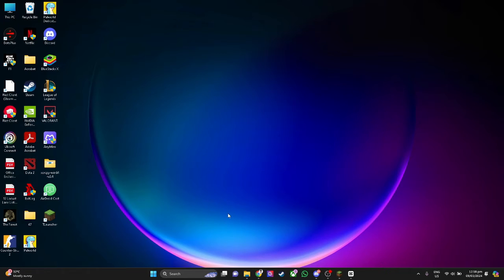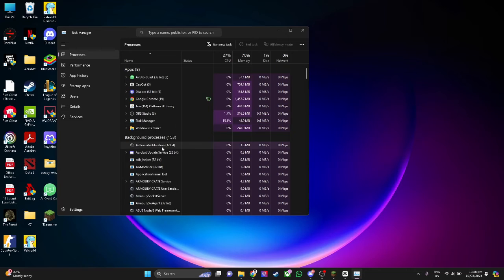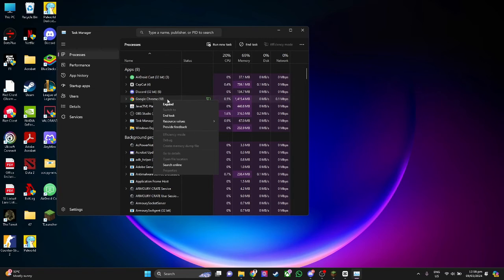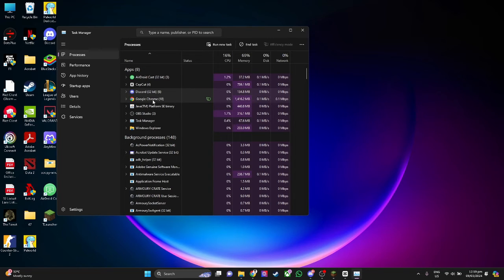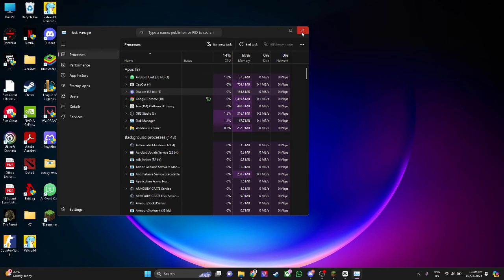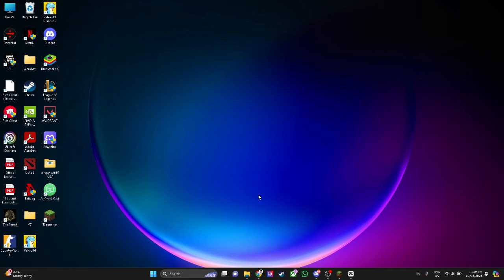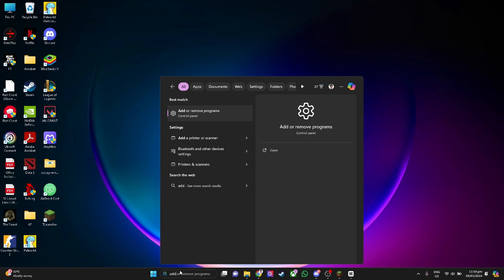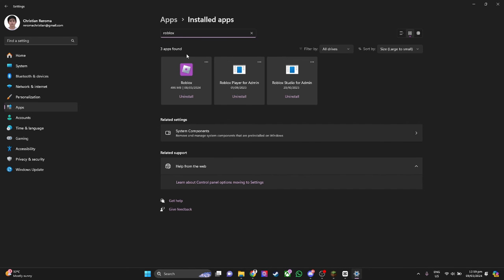Cannot Continue Installation Because Another Roblox Player Installer Is Running